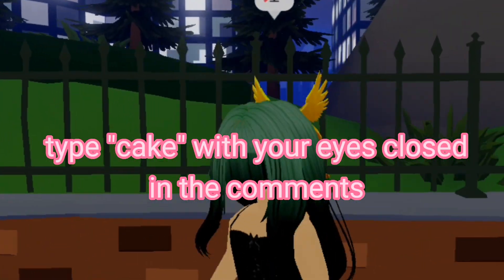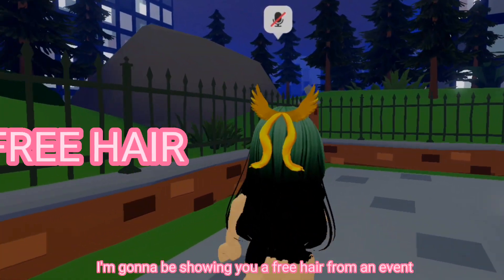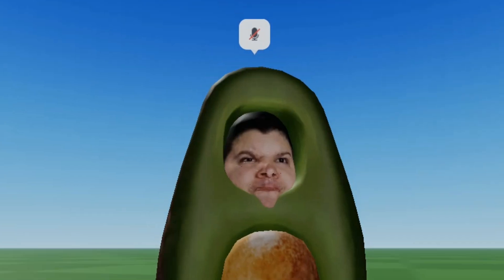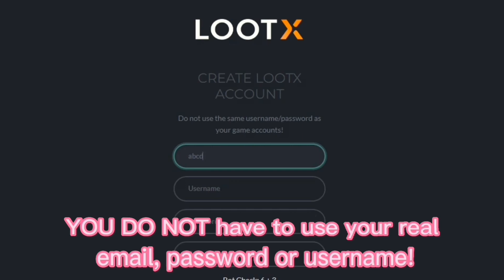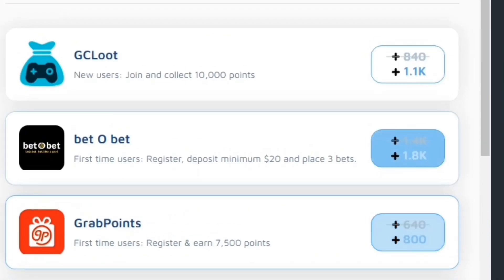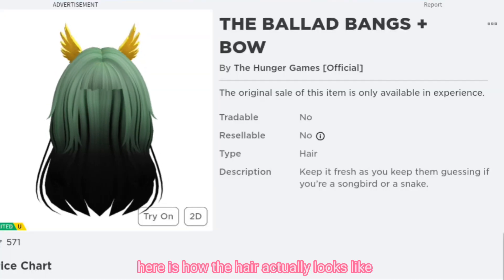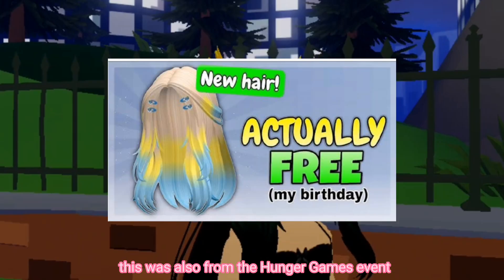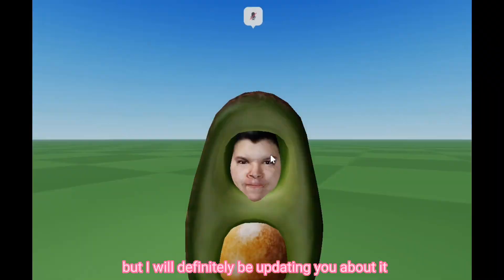*FREE HAIR* ON ROBLOX (EVENT)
links {🧀}

(Game)